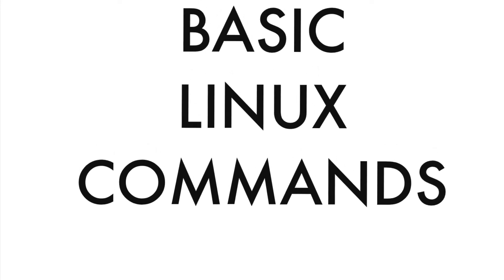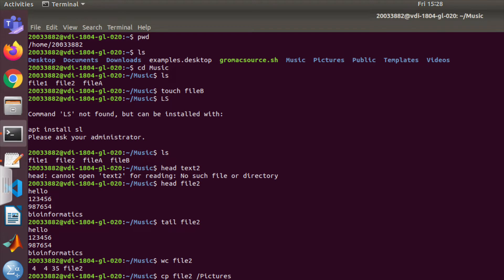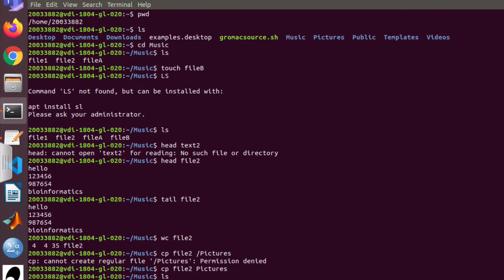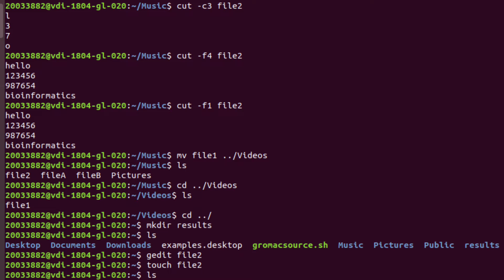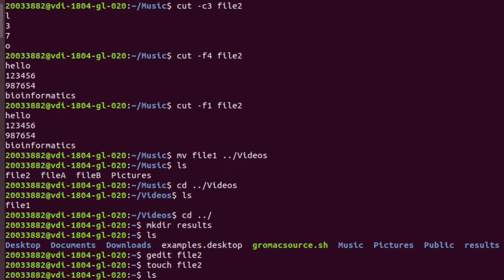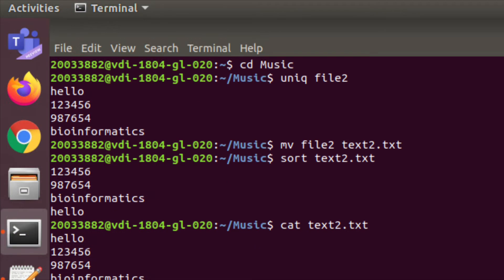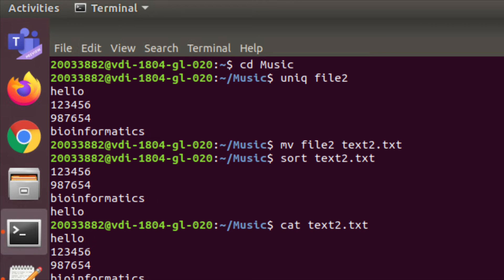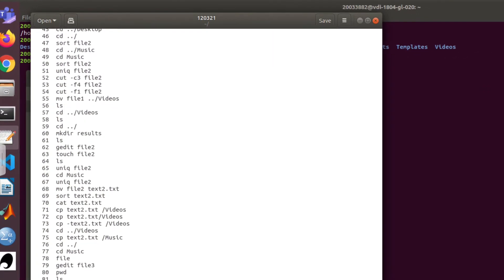Basic Linux commands for bioinformatics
This video has very basic commands such as to create a directory, create or move the files, how to save the history, looking for specific characters, word count of your file and etc...